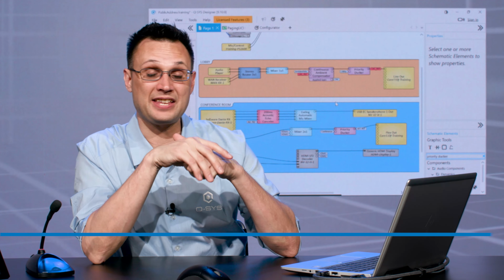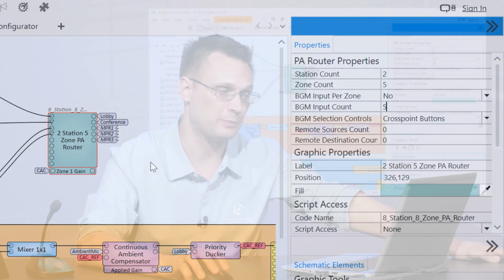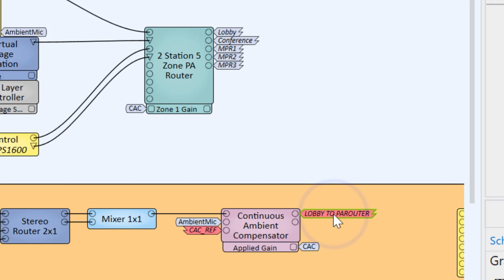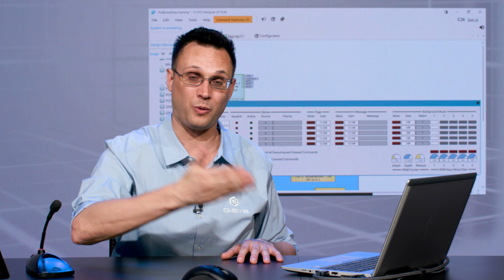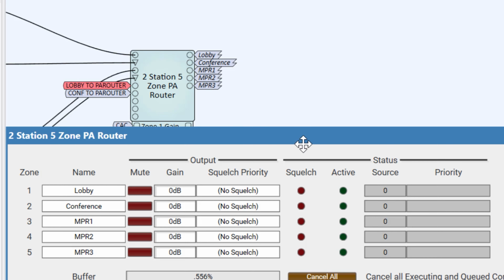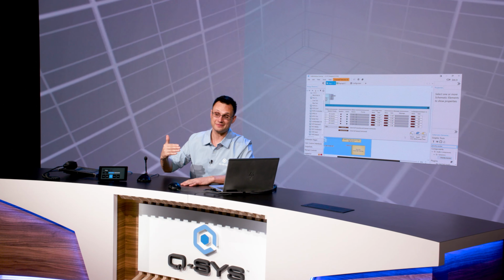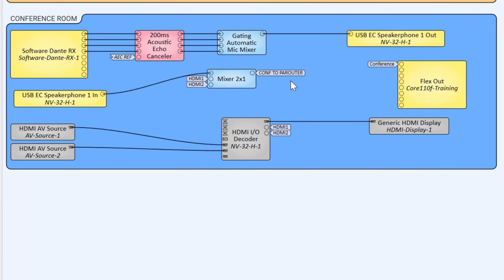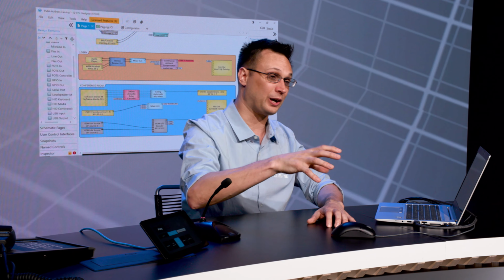Q-SYS Training | Public Address I - BGM Ducking